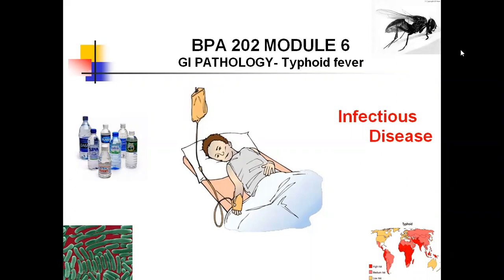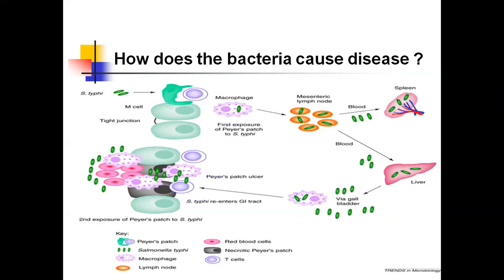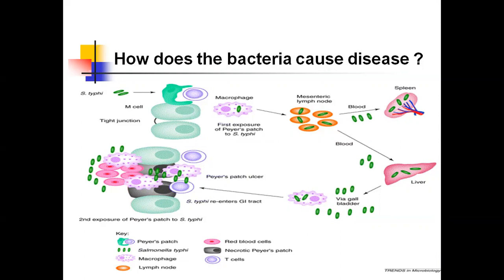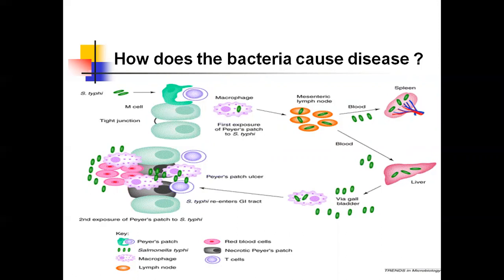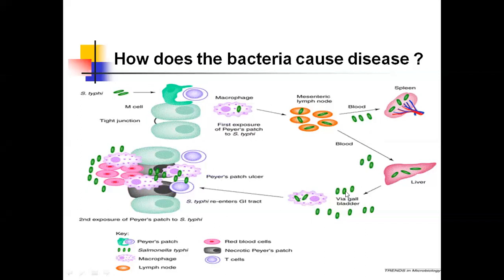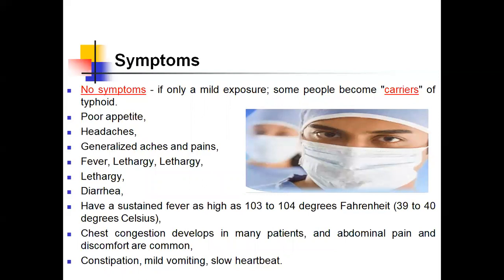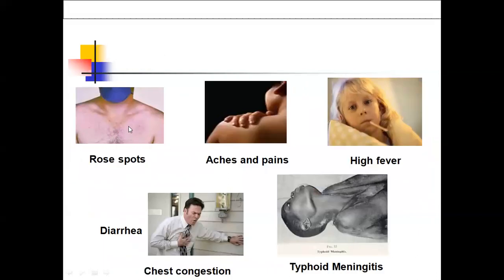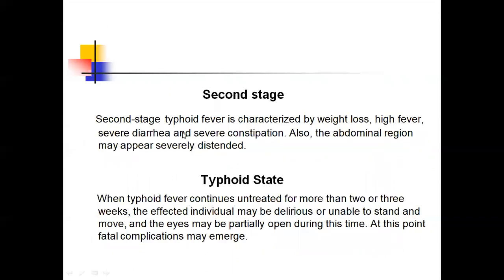BPA 202 Module 6 Special Pathology GI Pathology Lecture Video 5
Typhoid Fever
- Pathogenesis